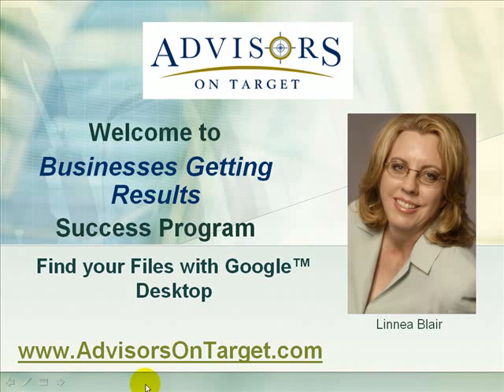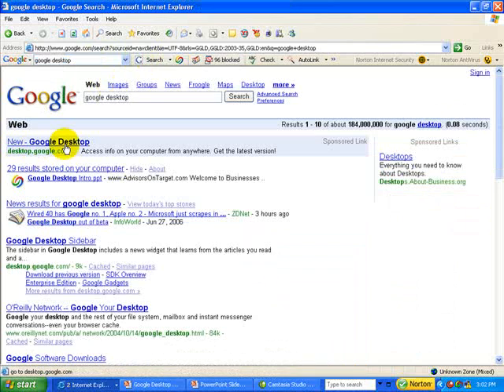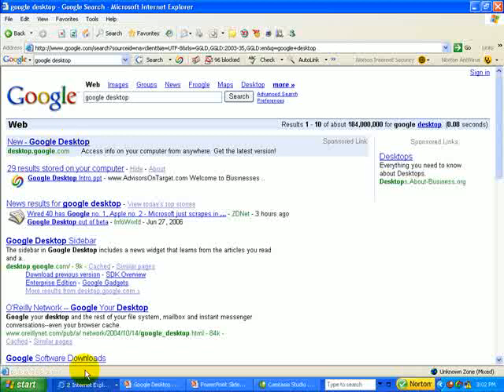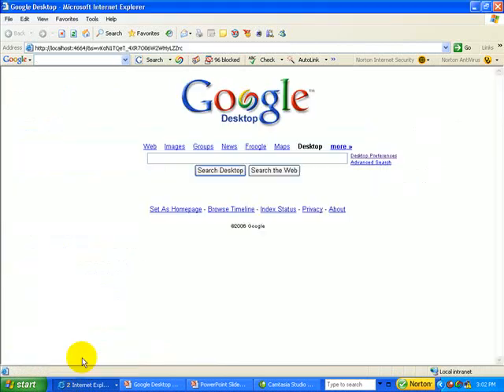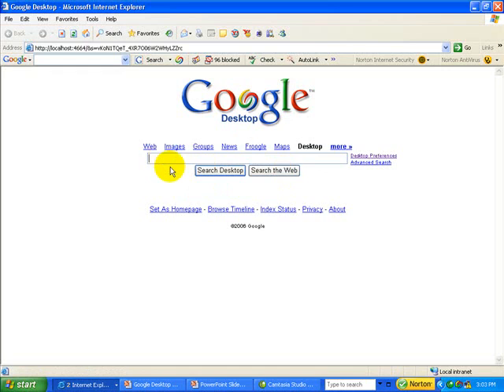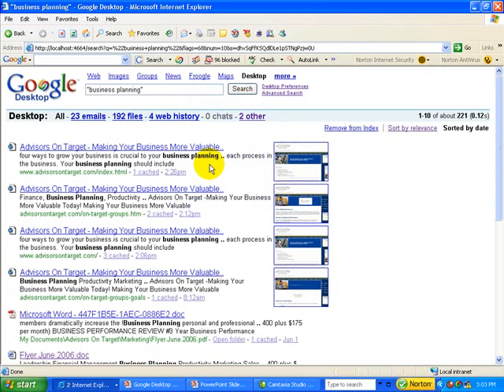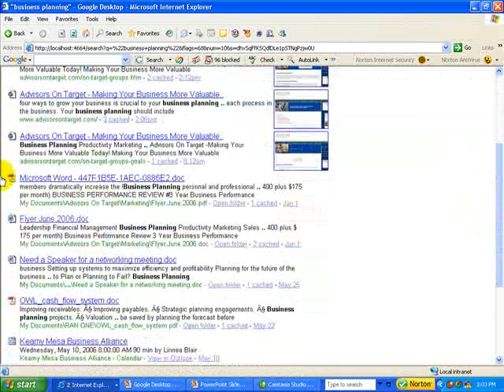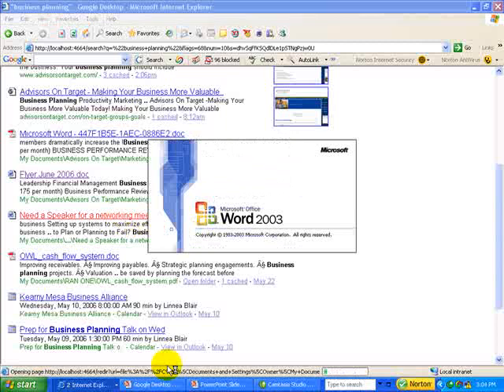Use Google Desktop to Find Files Easily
Locate files quickly using Google Desktop.  Saves time!